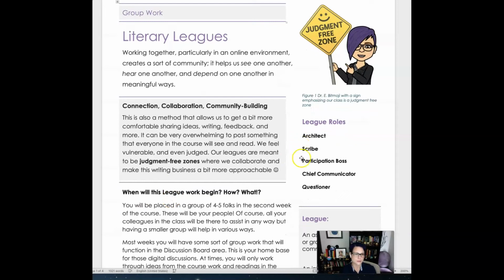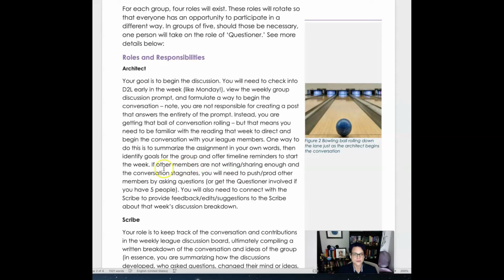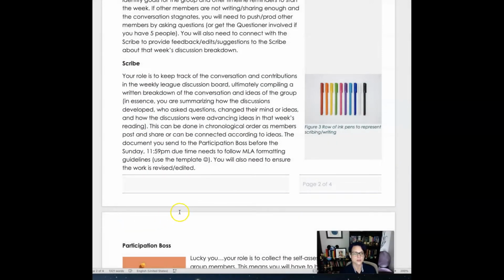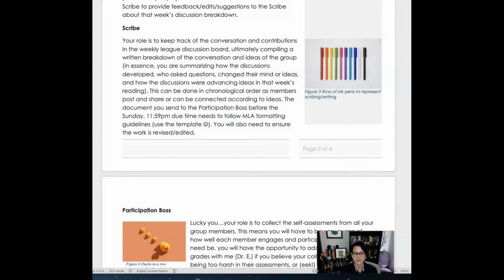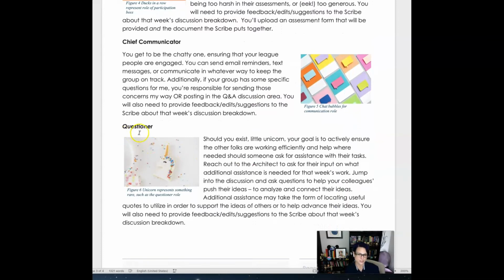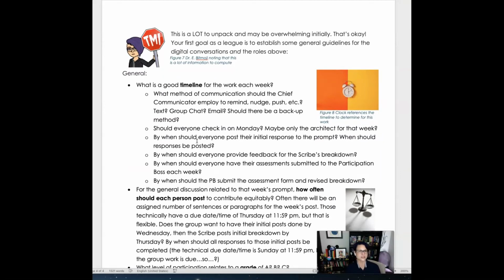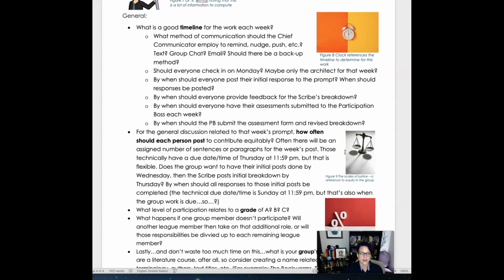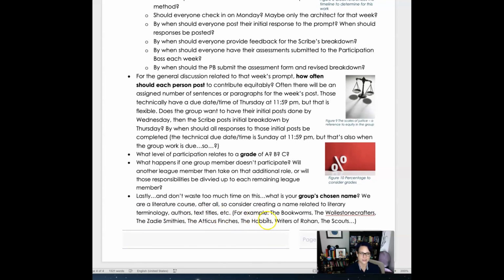Literary League Assignment Video